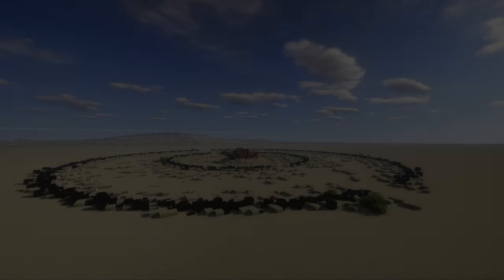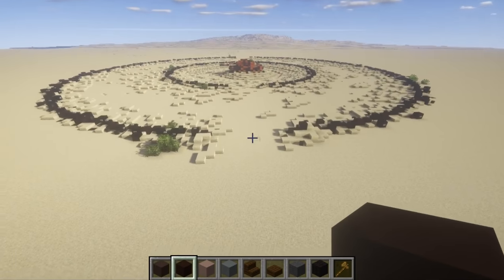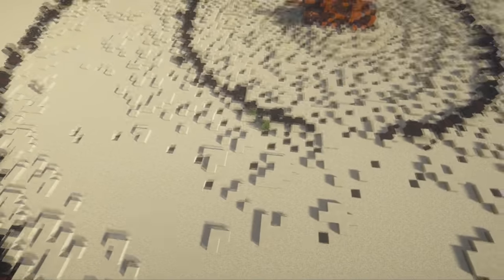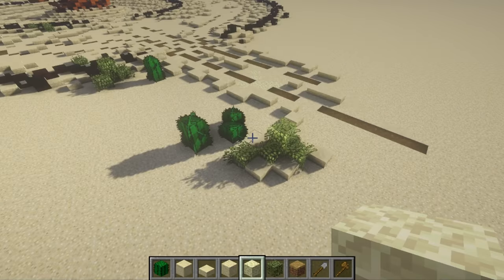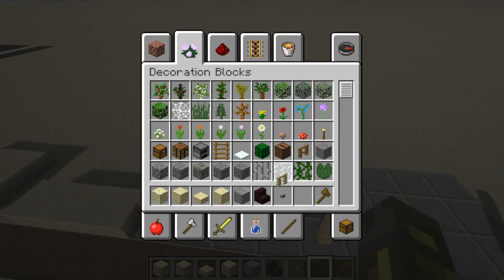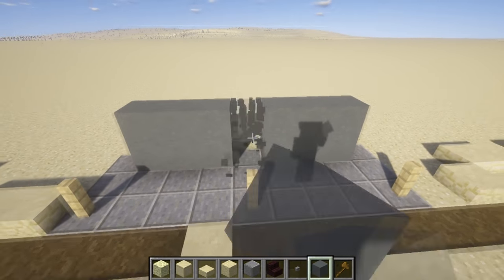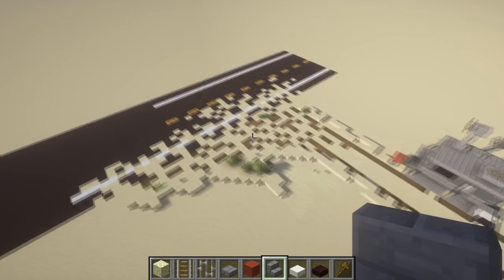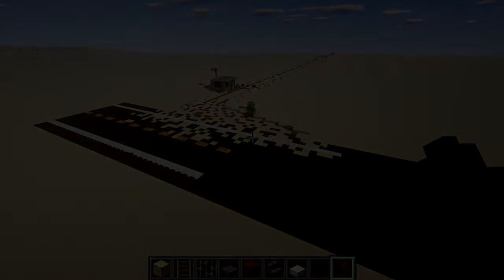Minecraft: Let's Build a Desert Military Bombing Range Ep. 2: Roads and Guard Houses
HELLO LADIES AND GENTLEMEN! Welcome to a new let's build series. In this mini series we'll be building a military bombing range based in the desert.

SHADERS:
-SEUS V.10

-305
-Monster
-Bangers & Smashed

TALK TO ME AWAY FROM THE MIC:

XBOX GAMERTAG:
   - GARRETT2BY4
STEAM:
   - GARRETT2BY4
ORGIN:
   - TheGARRETT2BY4
BATTLENET
   - GARRETT2BY4